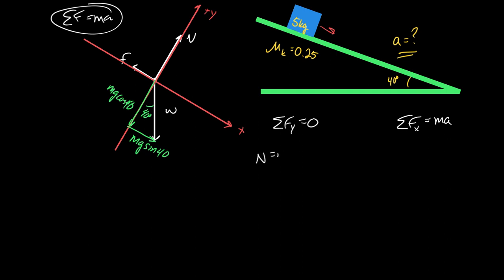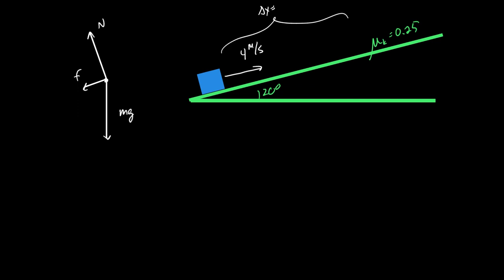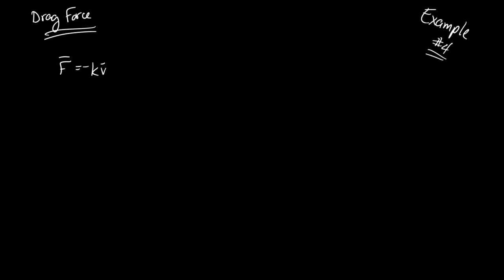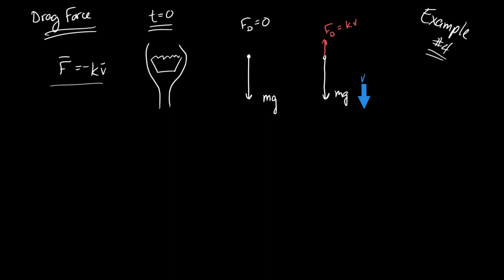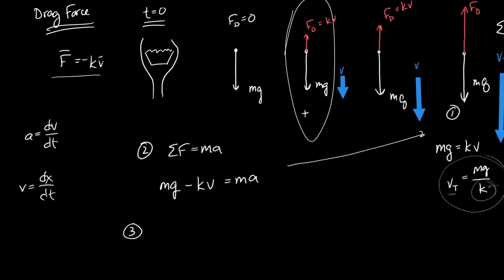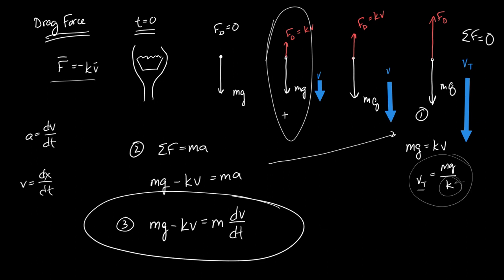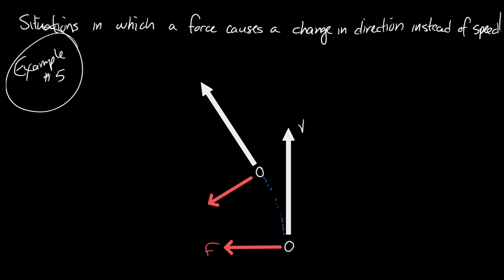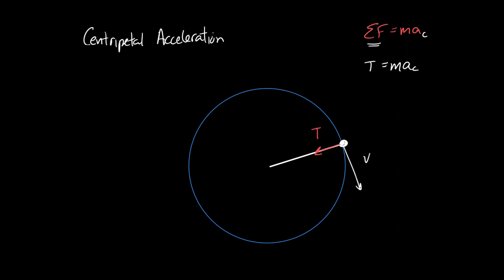More newtons 2nd law examples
This is the same lecture as the other class.